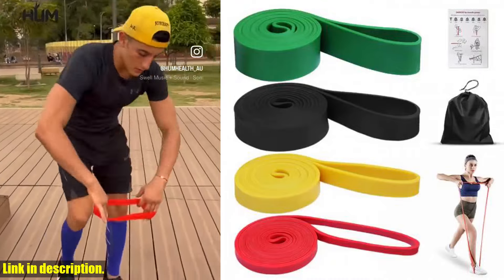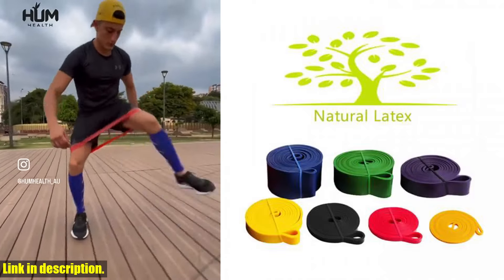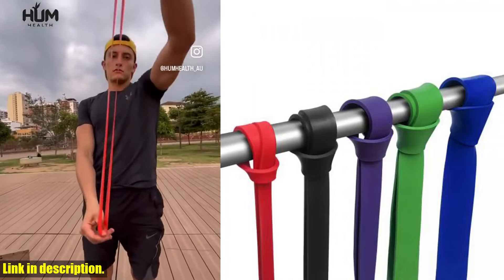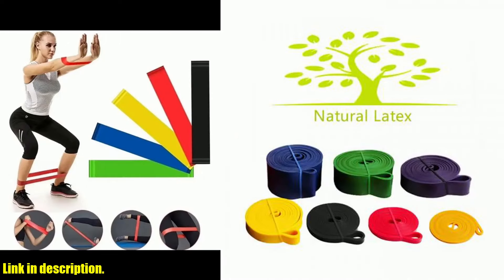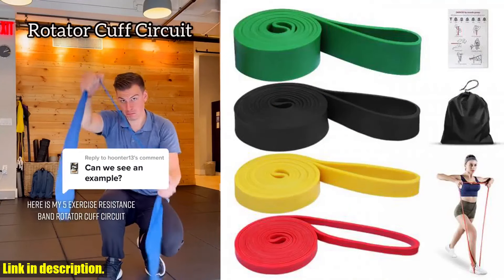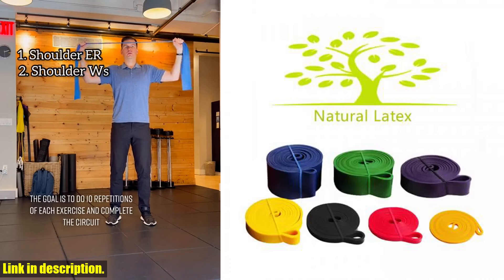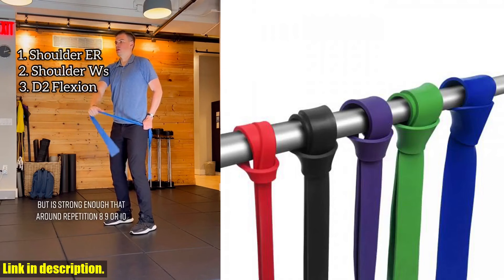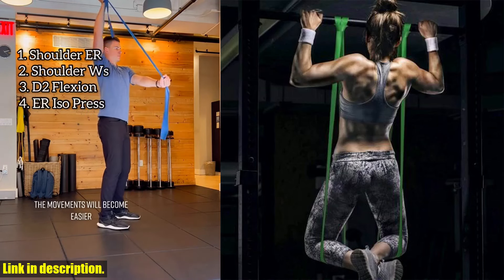Boost Your Workouts with the Ultimate Heavy Duty Latex Resistance Band - Must-Have Fitness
Buy and Review Heavy Duty Latex Resistance Band Exercise Elastic Band For Sport  Strength Pull Up Assist Band Workout Pilates Fitness Equipment on Aliexpress Shop
- Heavy Duty Latex Resistance Band Exercise Elastic Band For Sport Strength Pull Up Assist Band Workout Pilates Fitness Equipment

Hey there, fitness enthusiasts! If you're looking for a way to take your workouts to the next level, then you've come to the right place. Today, I want to introduce you to the Heavy Duty Latex Resistance Band Exercise Elastic Band For Sport  Strength Pull Up Assist Band Workout Pilates Fitness Equipment. This resistance band is a game-changer when it comes to enhancing your strength training and overall fitness.With its durable latex construction, this resistance band is built to last. Whether you're doing pull-ups, Pilates, or other strength-building exercises, this band provides the perfect amount of resistance to challenge your muscles and help you reach your fitness goals. It's also versatile and can be used for a wide range of exercises, making it a must-have addition to your workout routine.But the benefits don't stop there. This resistance band is also incredibly portable, so you can take it with you wherever you go. Whether you're traveling for work or just want to squeeze in a quick workout at home, this band has got you covered. Plus, it's suitable for all fitness levels, so whether you're a beginner or a seasoned pro, you can benefit from adding this band to your fitness arsenal.So, what are you waiting for? Click the link in the description to get your hands on the Heavy Duty Latex Resistance Band Exercise Elastic Band For Sport  Strength Pull Up Assist Band Workout Pilates Fitness Equipment today. Trust me, you won't regret it. Let's crush our fitness goals together!